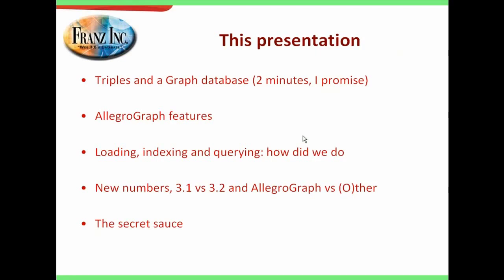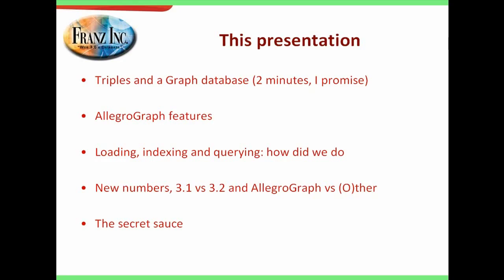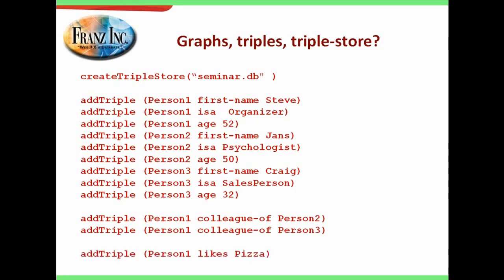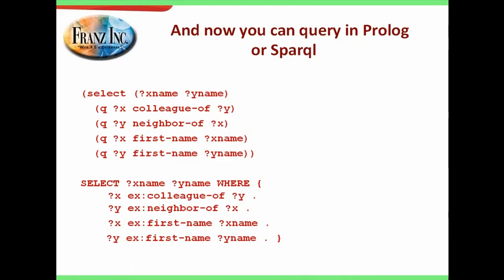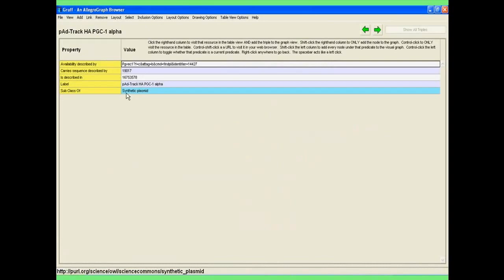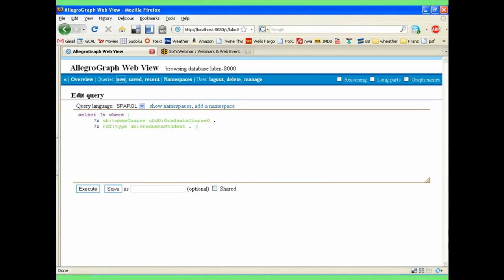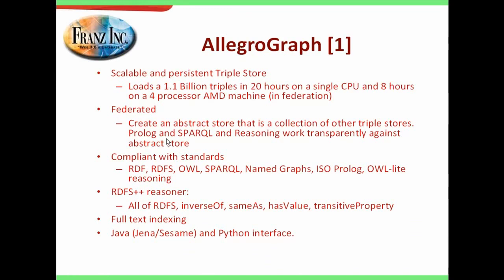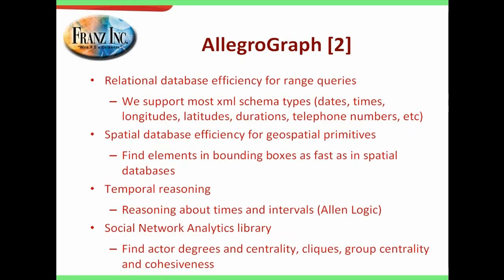AllegroGraph SPARQL for Diverse Ontologies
There are two well known technical issues when reasoning with ontologies that contain hundreds of thousands of classes/subclasses and where change happens frequently.

The first problem, materializing type information, takes far too much time. In some triple stores, materialization takes almost as long as loading the data. Once an ontology changes, the entire materialization process has to start over.

The second problem, optimizing a SPARQL engine for a reasoning triple store, is more challenging than just using SPARQL as a retrieval language. In a non-reasoning SPARQL engine, optimizing is relatively straightforward, applying the right hash and sort joins once given the statistics of the database when it reorders appropriately. However, when SPARQL is used on top of a reasoner, suddenly additional considerations are required. In practice, you only know the statistics of each clause after you have done the reasoning.

This video discusses a new solution that mitigates or nearly solves both problems. We will discuss some indexing techniques that do not require materialization and we will cover how an ordinary backtracking technique can be very fast with the right reordering.